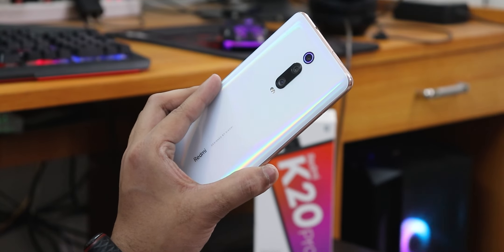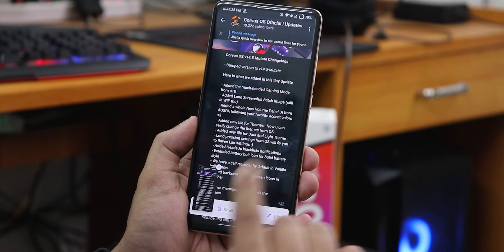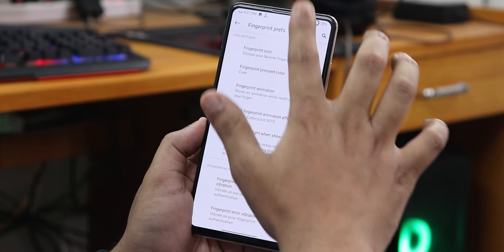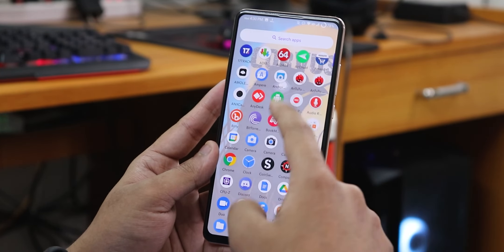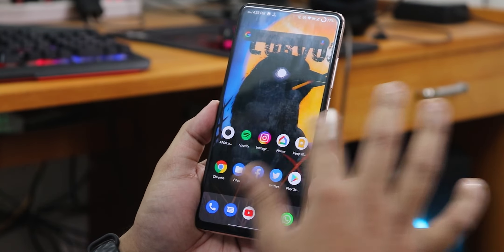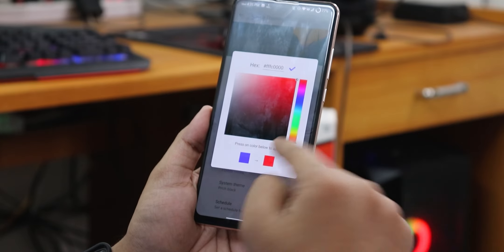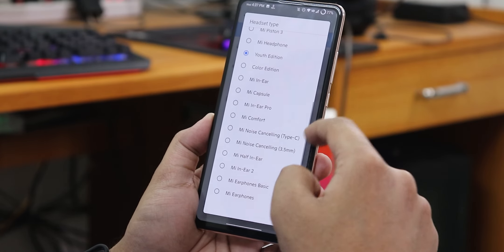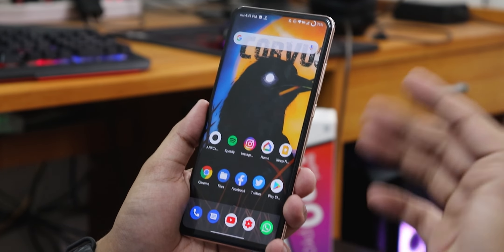Corvus 14.5 || Mutate || Update On Redmi K20 Pro [25/02/2021 Build]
NOTE: This is a MIUI Vendor based rom

UPI: titash.sharma-1@okaxis

Timestamps:
0:00 Intro
0:40 Build Info, About
1:37 Changes & FOD Speed etc
6:23 Stock Camera, Launcher, System
10:11 A-Reboot, Recents, Battery Settings
11:07 Display, Sound, Face Unlock Speed
12:30 SafetyNet, DRM Info, Benchmarks